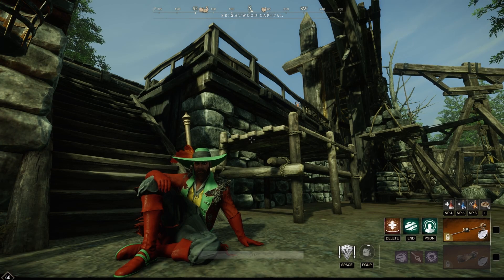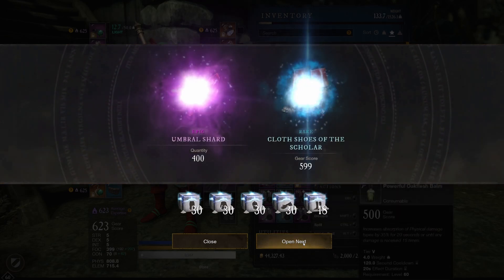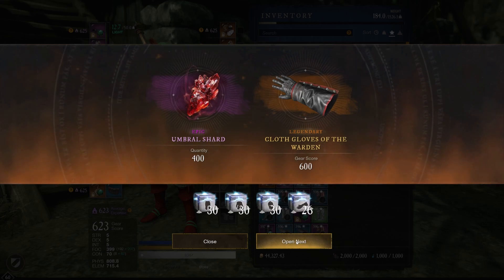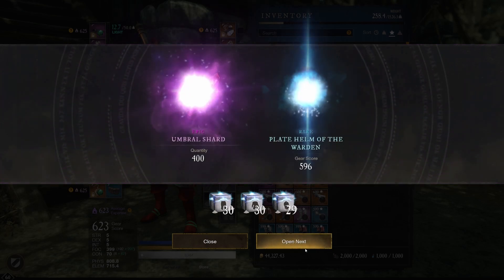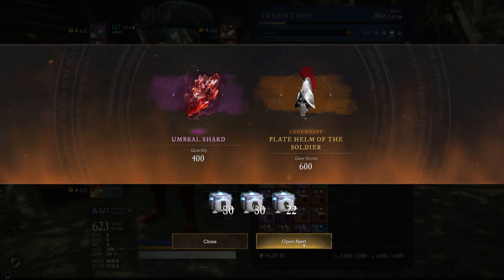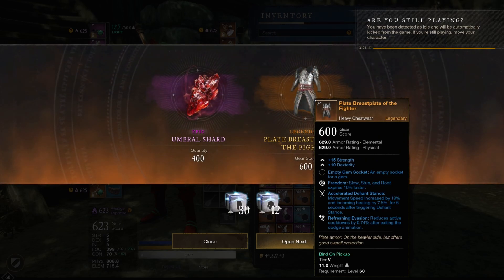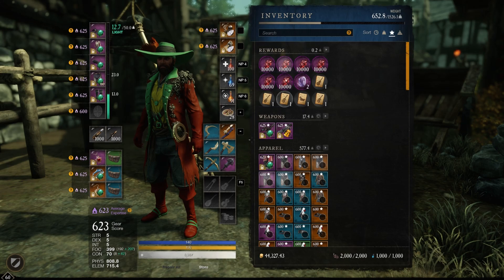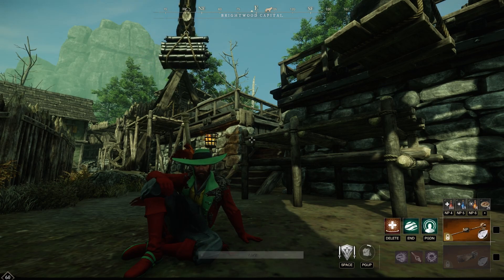New World : Opening 150 Gypsum Caches.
After the expedition caches. We also gather up some Gypsum caches. 30 of each armor type to be exact. Time to see what we get.

New World Lets Play.